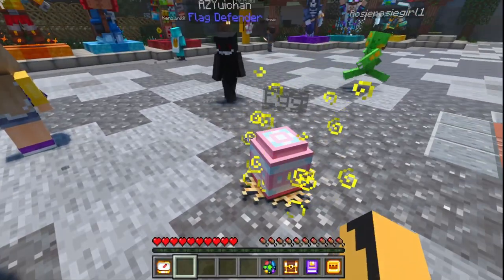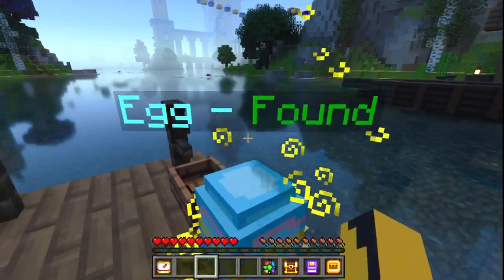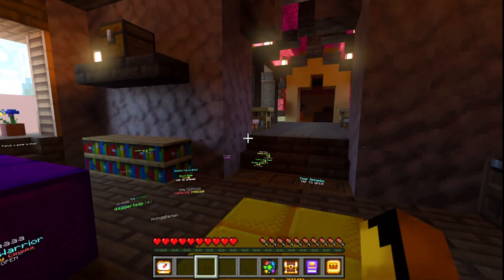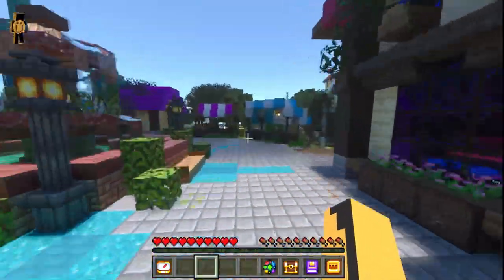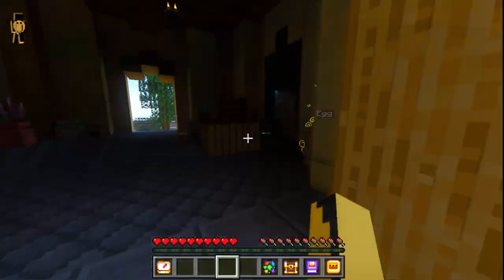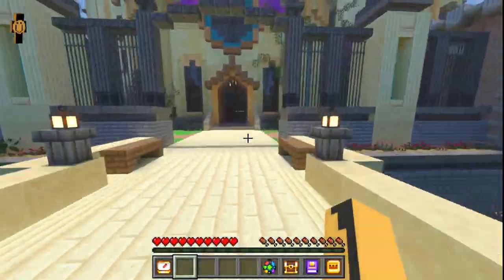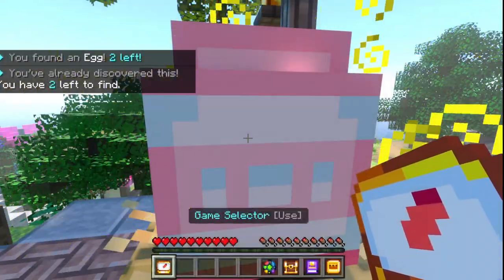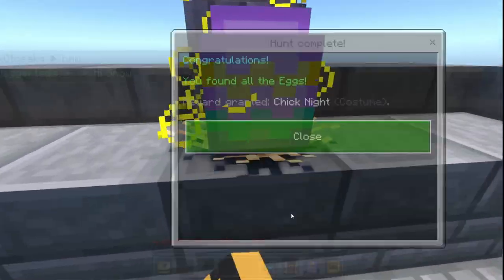All -24- Hive Easter Egg Hunt locations 2024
How To Find All -24- Hive Easter Egg Hunt locations!! 2024

Embark on an egg-citing hub adventure to find all 24 Eggs for a "chick night" costume reward!
This event won't last forever, so go hunting' while you can.